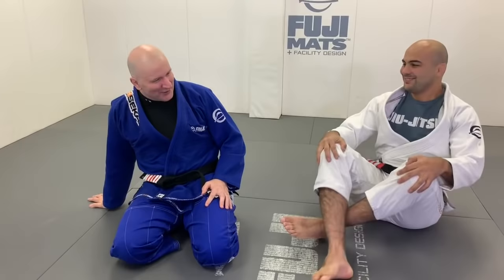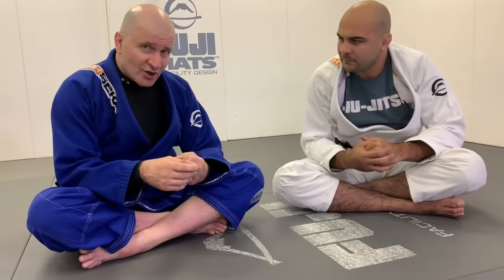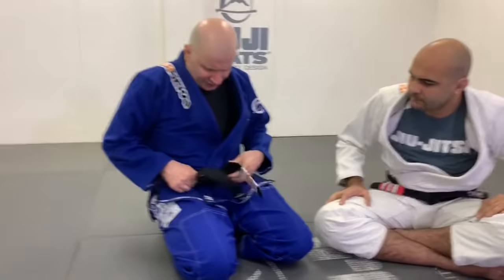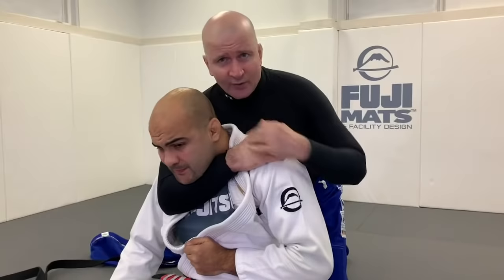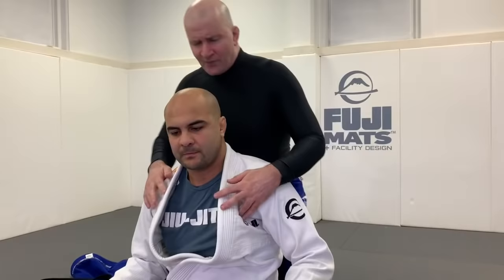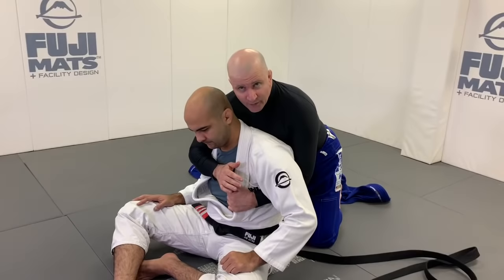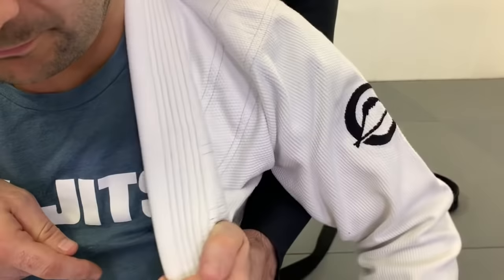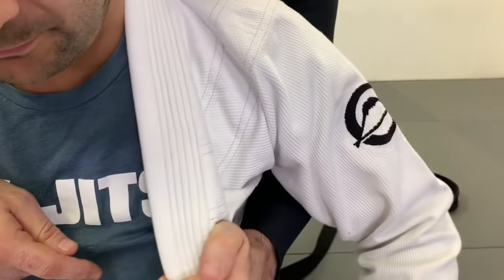3 Most Important Jiu Jitsu Strangles (Chokes) by John Danaher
3 Most Important Jiu Jitsu Strangles (Chokes) by John Danaher
Click Here To Check Out John Danaher's Instructional Videos
In this video, John Danaher teaches how to do the 3 Most Important Jiu Jitsu Strangles /Choke Holds.